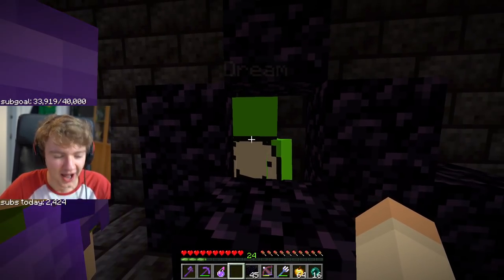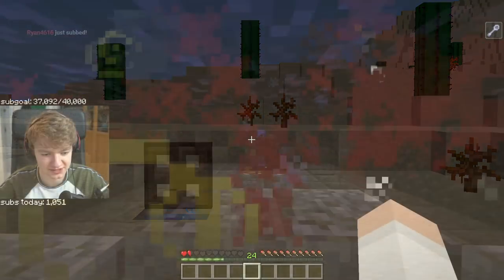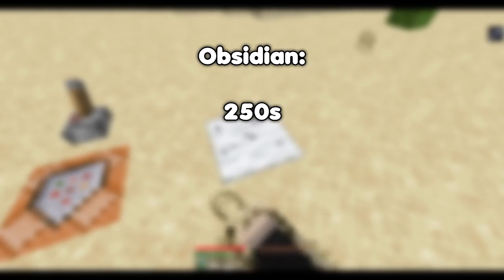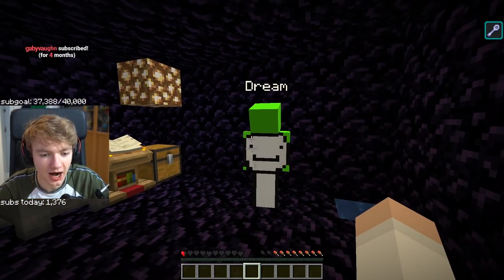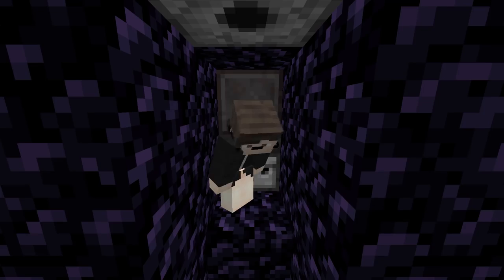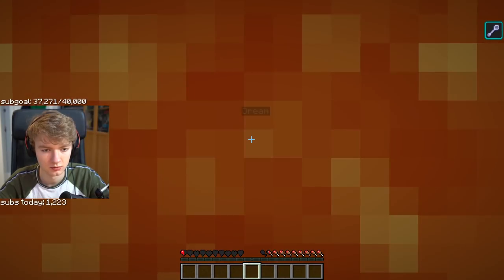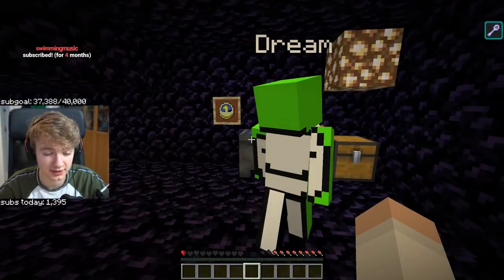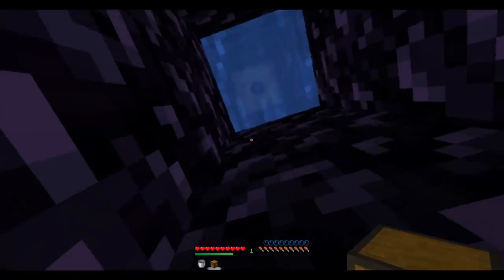Is it Possible to Escape Pandora's Vault? (The Dream SMP Prison)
wow i really made a dream smp video huh

(00.02) The Convenience Store in My New Hometown Stocks My Favorite Cocoa - Pedro Silva
(00.52) Grandfather Clock - Crinkles
(01.56) Protocol - Crinkles
(04.09) Vortex - Crinkles
(06.52) Forgotten Forest - Crinkles
(08.40) Mutation - Crinkles
(10.40) Rainy Day - Animal Crossing
(11.54) Happy New Year! - Animal Crossing: City Folk

0:00 - Intro
0:52 - Stasis Chambers?
1:46 - Resource Check
2:19 - Mining Fatigue Time Calculation
4:05 - Main Escape Concept
6:48 - Strange Events & Other Stuff
8:36 - Free Movement (ft. Cscuile)
10:37 - Concept for an Unescapable Prison
11:54 - Is it Possible to Escape?